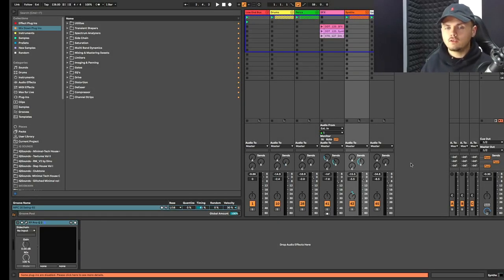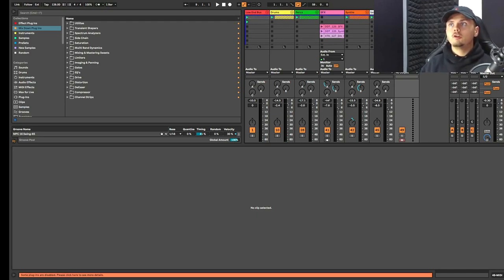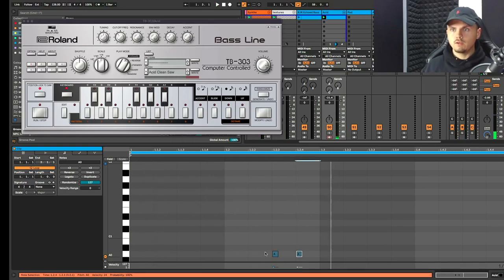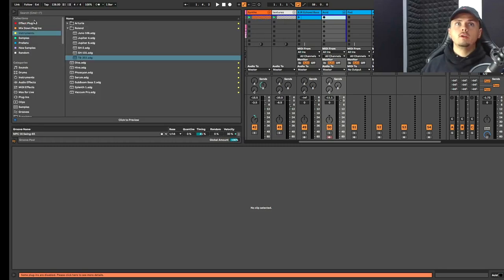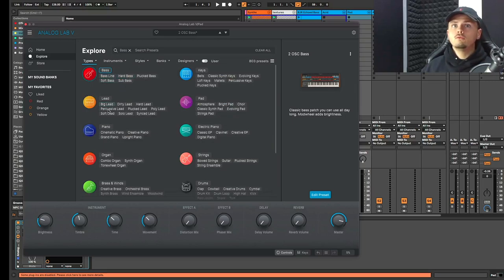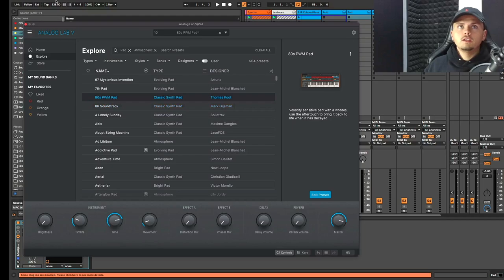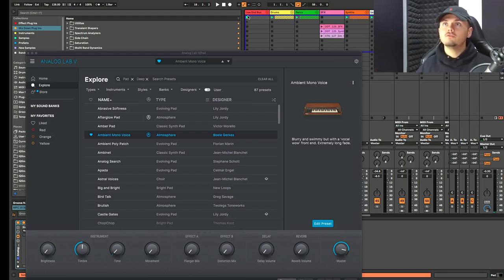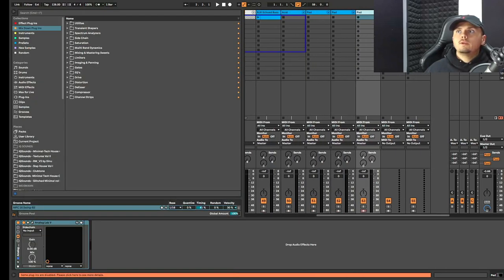The Best Plug-in For Minimal And Deep Tech Synths!! (Analogue Lab)! (Track From Scratch Series 001)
Within today video we start working on and developing the synths for this track. You'll see my thought process when selection pre sets and expelling how to alter parameters to get them to sit within the mix of your track!